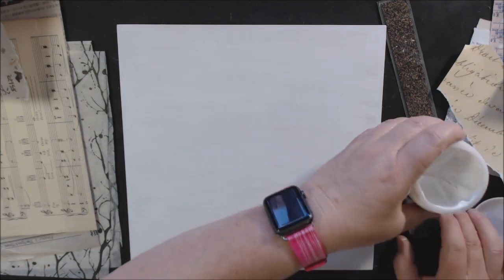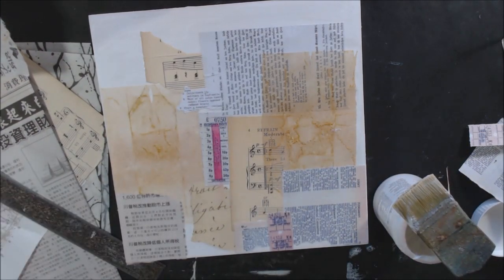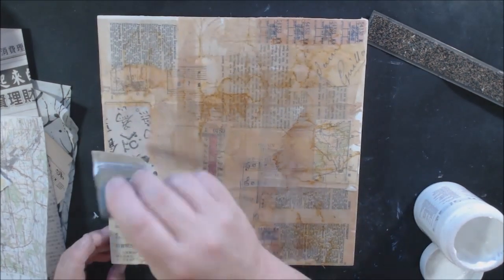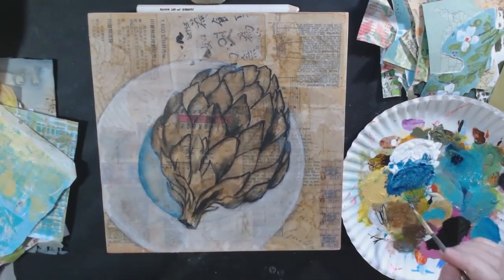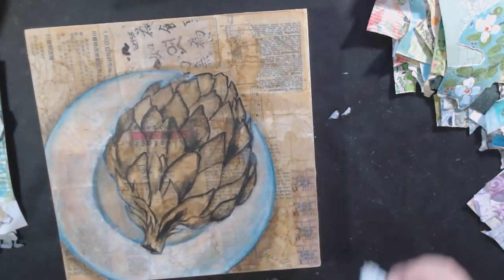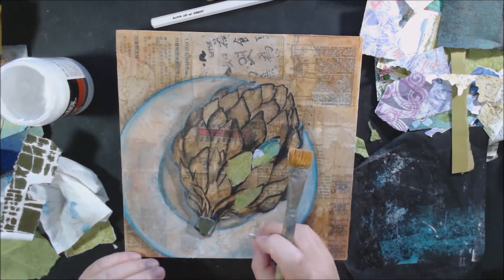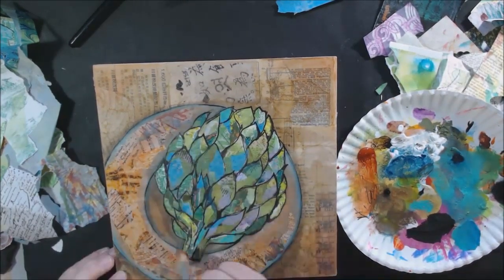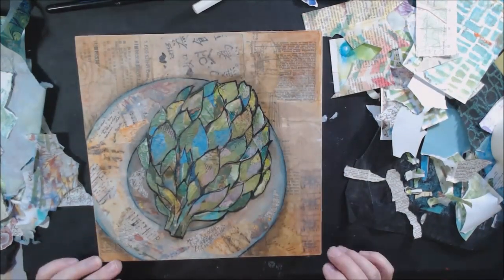Collage Paper Painting - Artichoke - Mixed Media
This mixed media style of collage artwork is called 'paper painting'. Using colored bits of paper to create the brush strokes of the painting instead of just paint. Done on a wood panel canvas from Arteza.